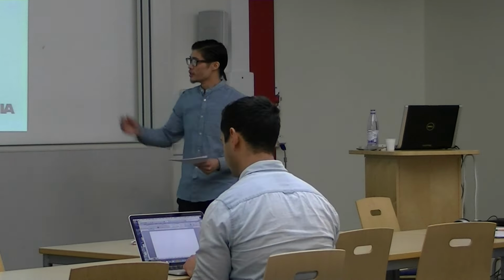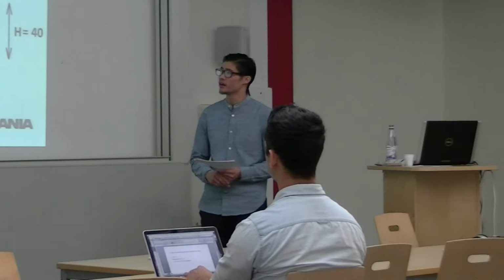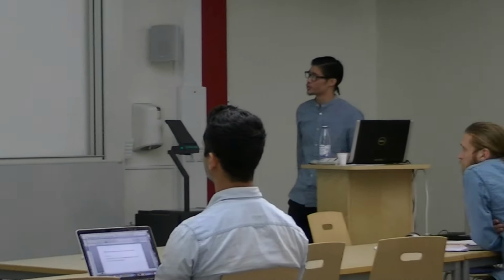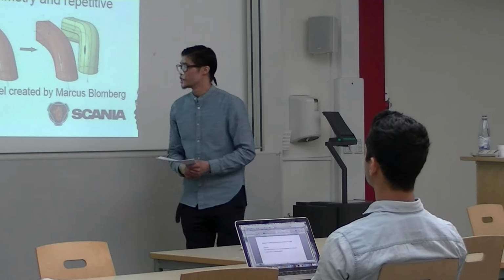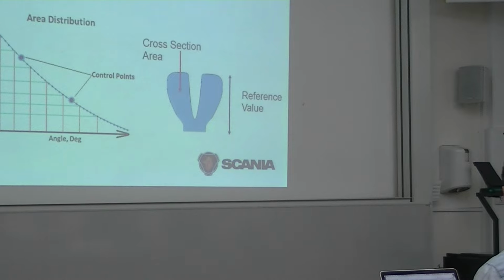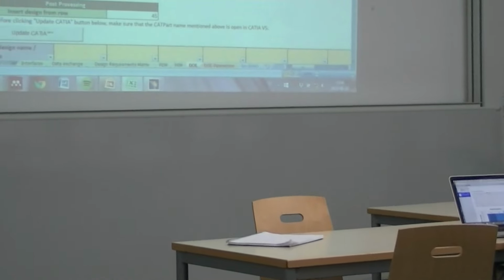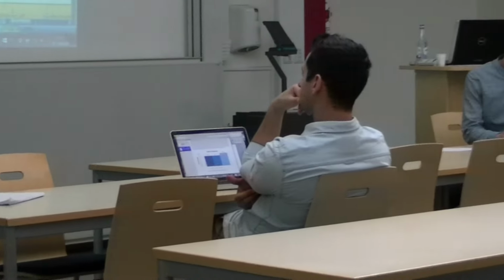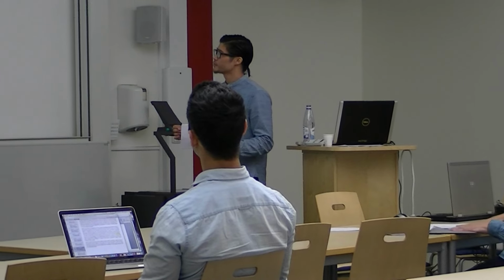Vi chi presenterar sig vid Linköping universitet 1